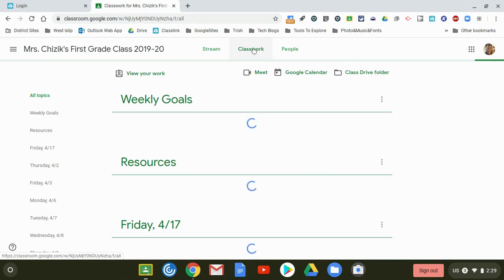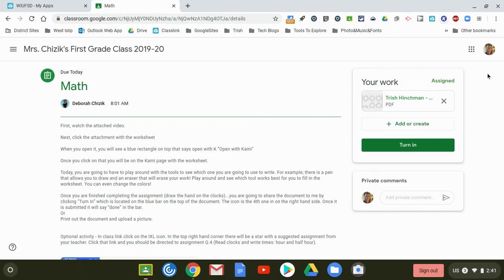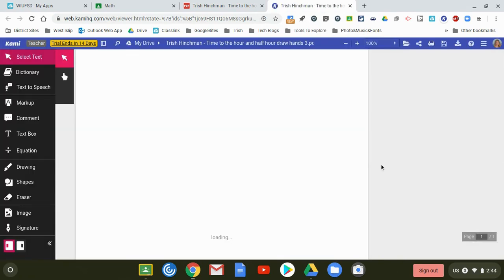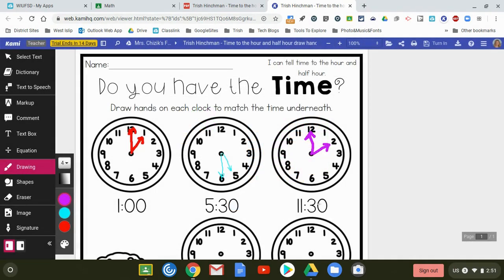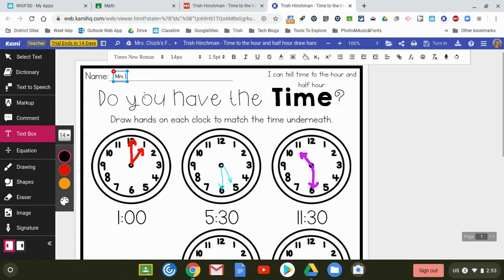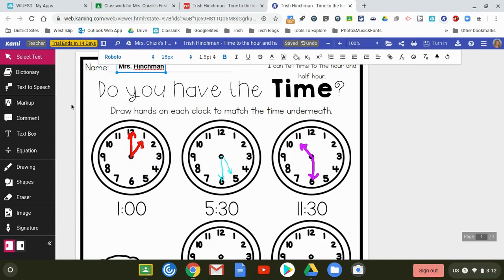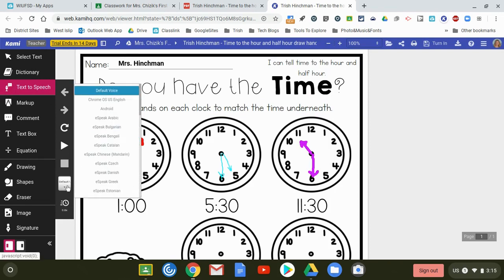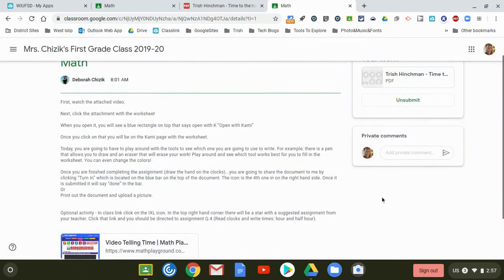Kami Tutorial for Students & Parents